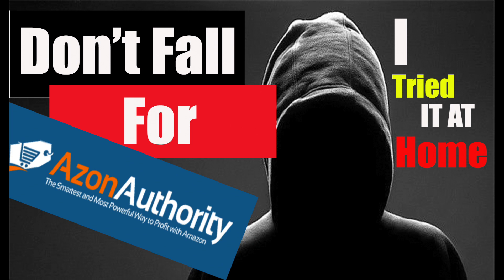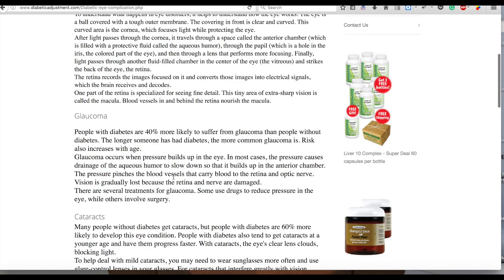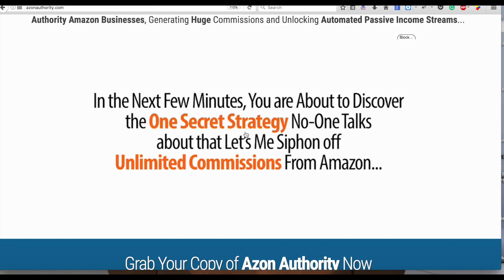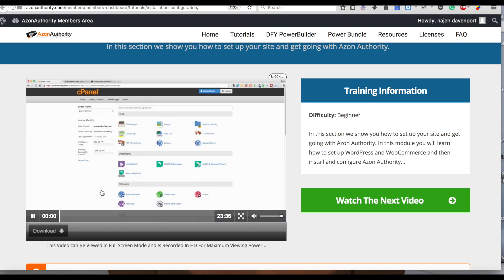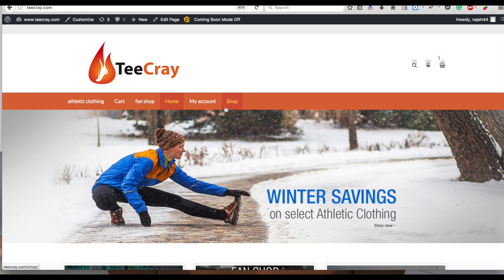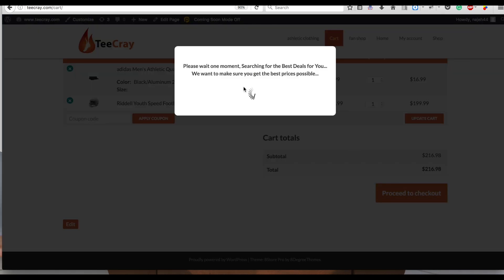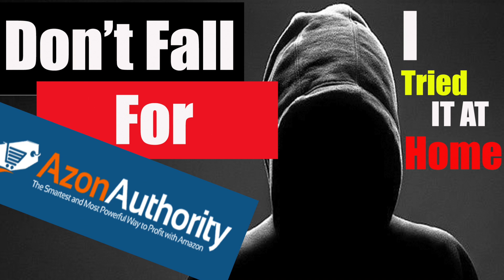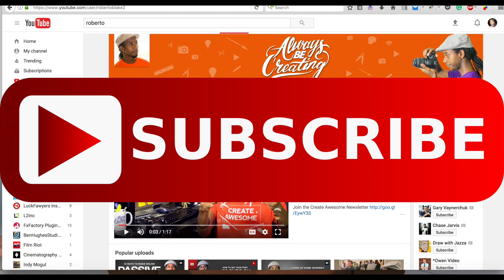I tried it at Home Azon Authority